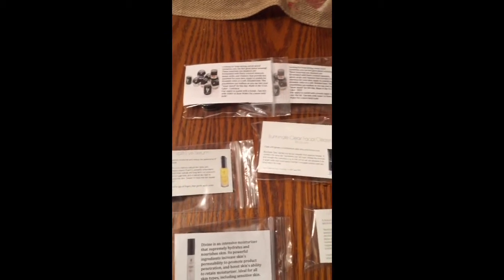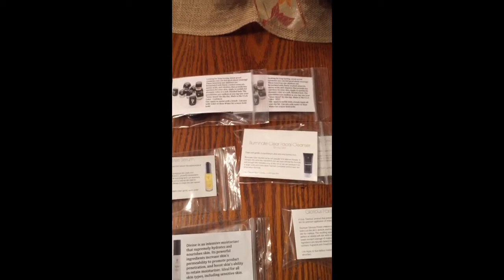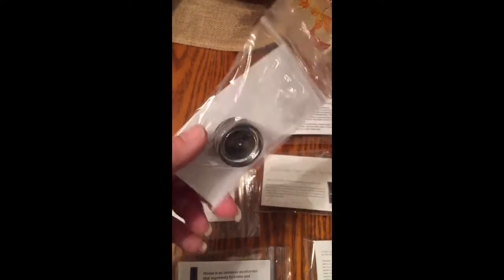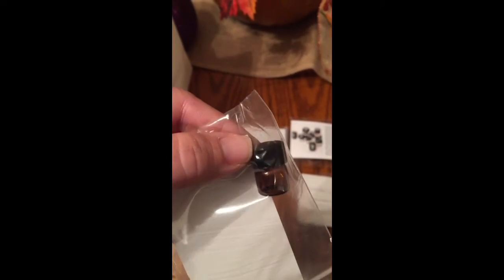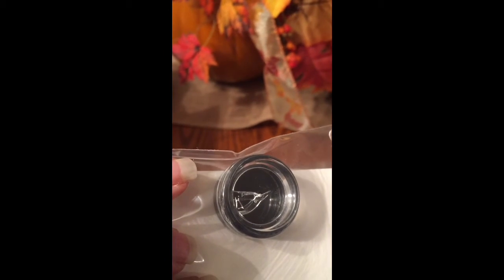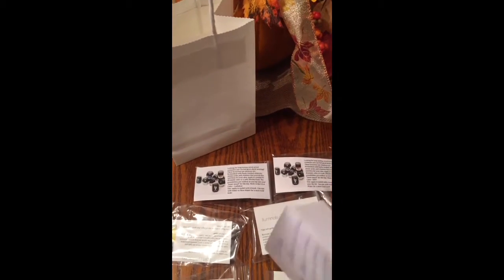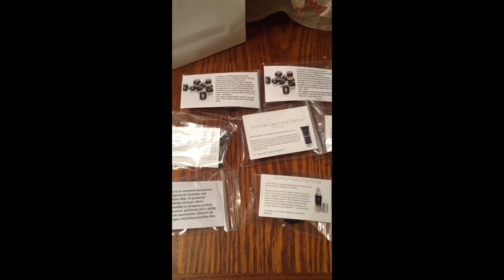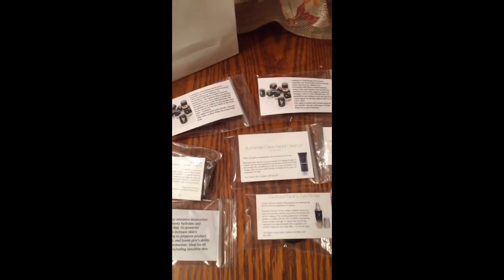How I make samples for my hostesses and customers